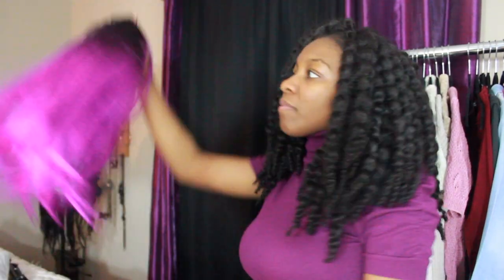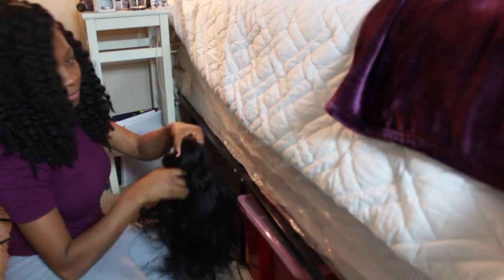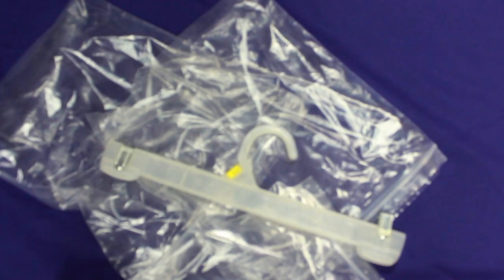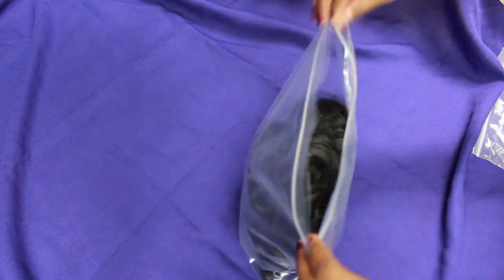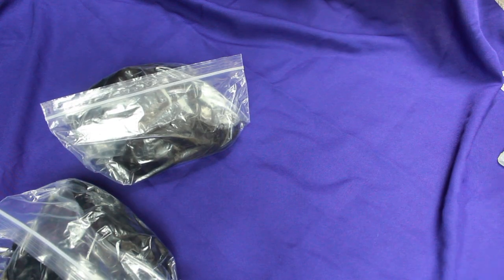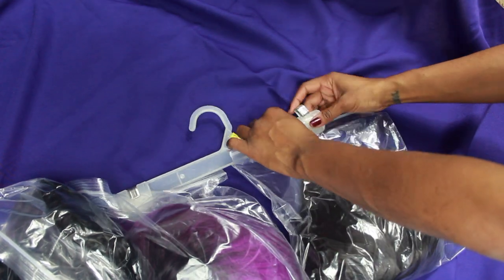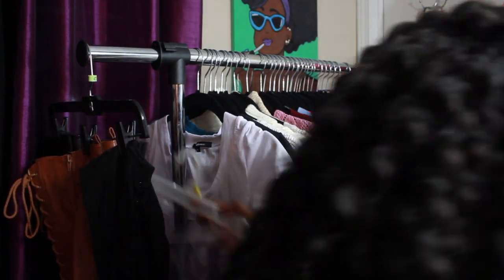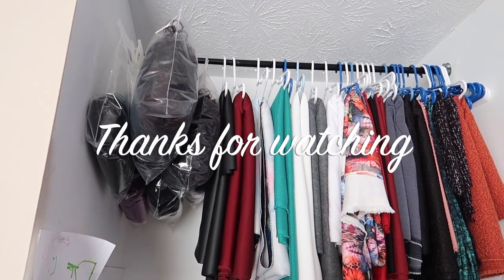Easy Peasy Wig Storage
Hey y'all!

This is how I store my small wig collection!  This easy peasy wig storage idea is going to work great for you!  This does wonders for me and I hope this helps you guys too!  😘😘😘